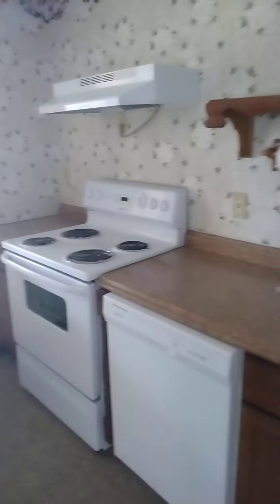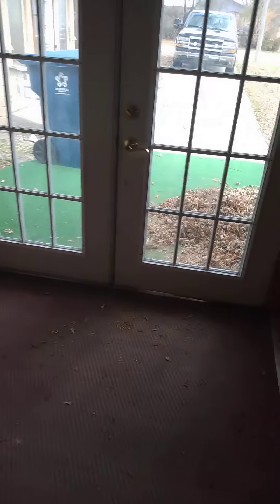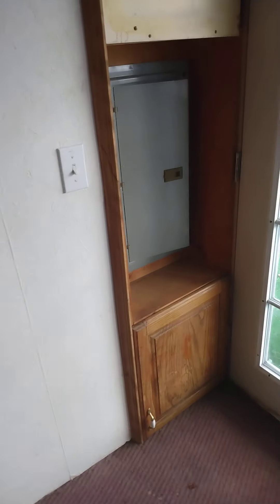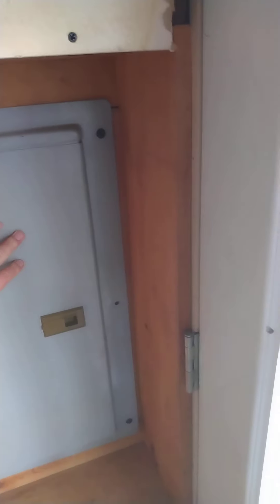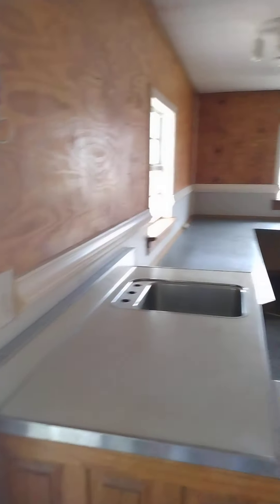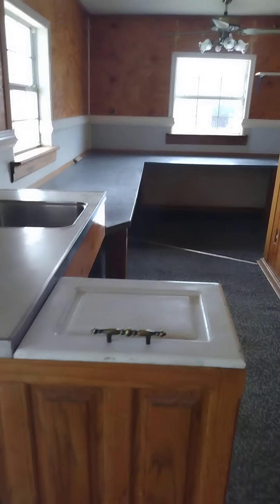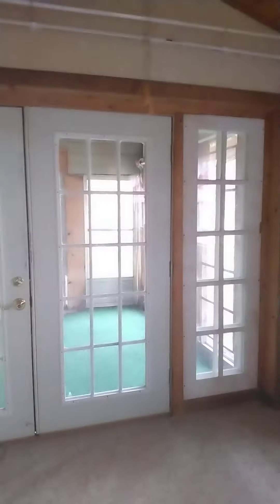101 North Roney Carl junction